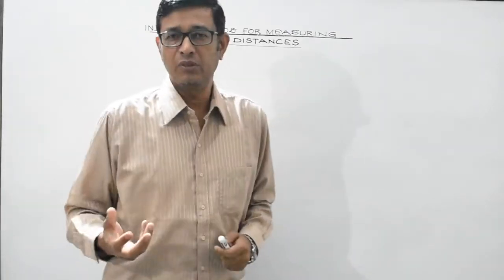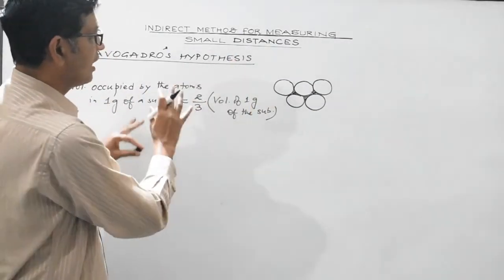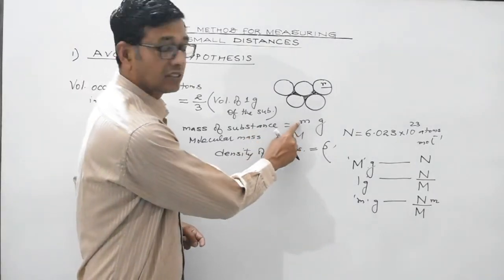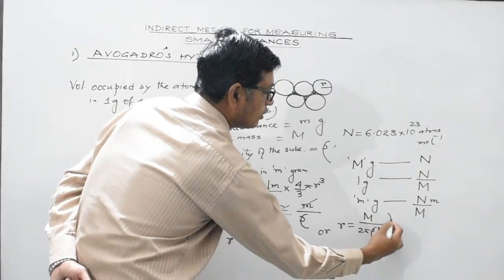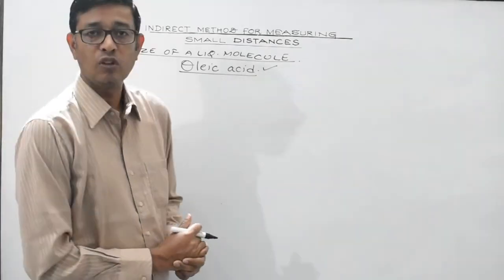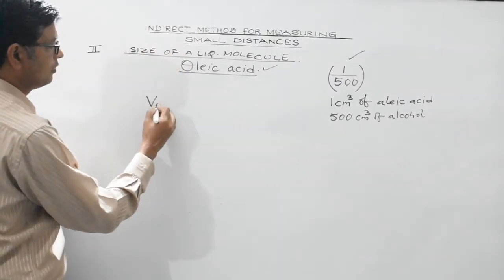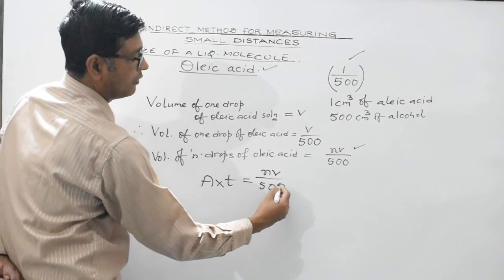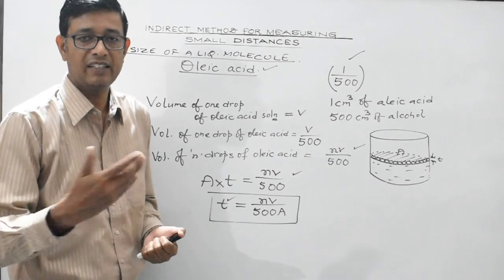Physicsforclass11 (Physical World And MeasurementsP8) -Indirect Method For Measuring Small Distance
Indirect Method for Measuring Small Distances: Determination of size of an atom using Avogadro's Hypothesis and Determination of size of an oleic acid molecule.